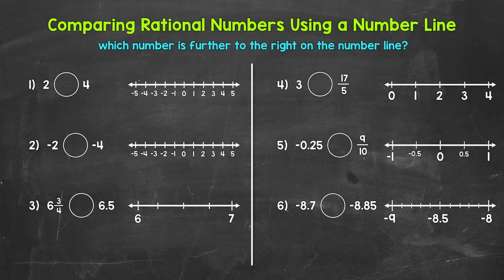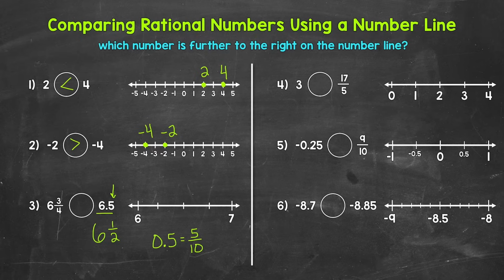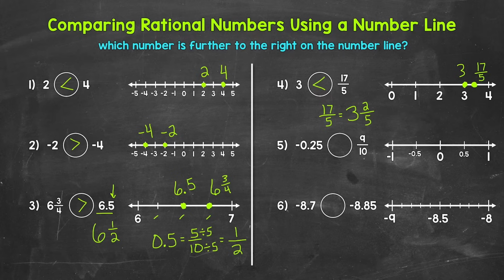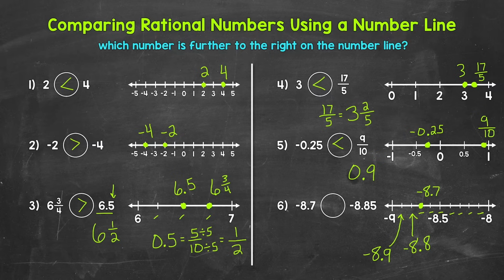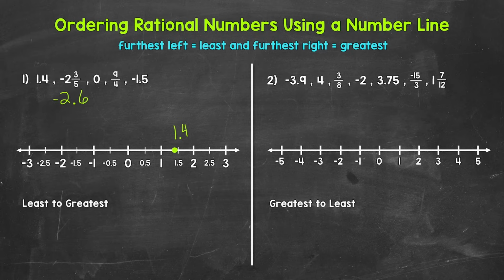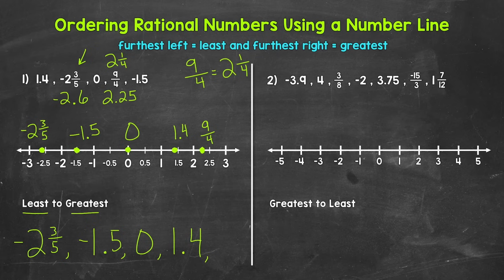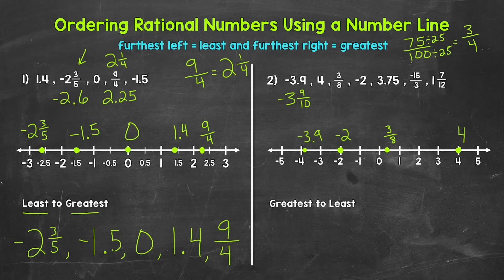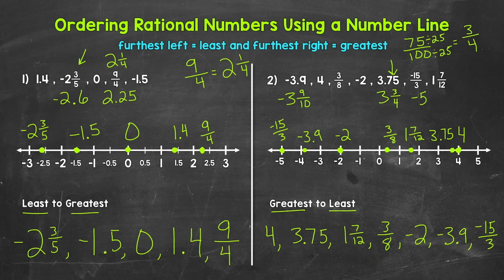Comparing and Ordering Rational Numbers Using a Number Line | Math with Mr. J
Welcome to Comparing and Ordering Rational Numbers Using a Number Line with Mr. J! Need help with comparing and ordering rational numbers? You're in the right place!

Whether you're just starting out, or need a quick refresher, this is the video for you if you're looking for help with comparing and ordering rational numbers. Mr. J will go through examples of comparing rational numbers using a number line and examples of ordering rational numbers using a number line.

00:00 - Intro
00:48 - Comparing Rational Numbers
09:45 - Ordering Rational Numbers

Hopefully this video is what you're looking for when it comes to comparing and ordering rational numbers using a number line.